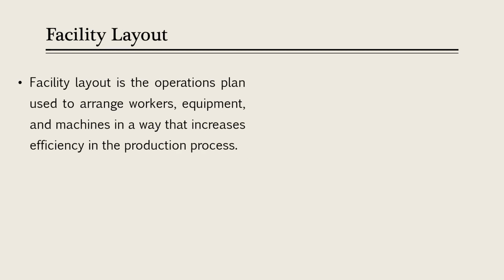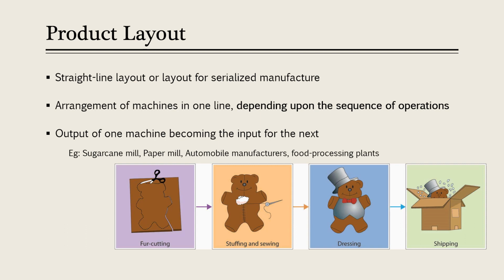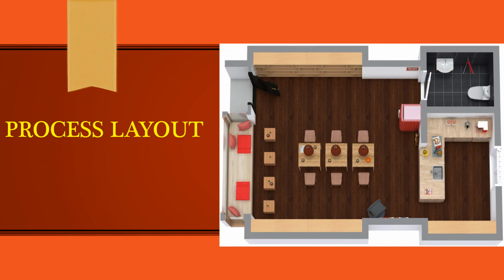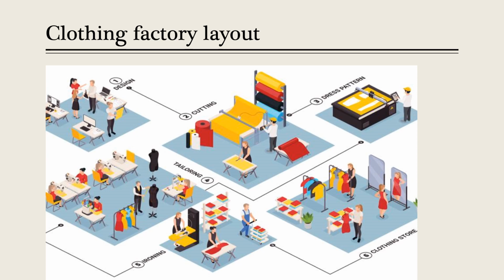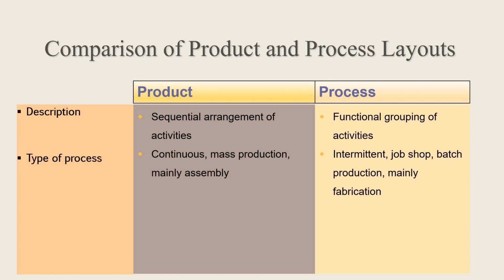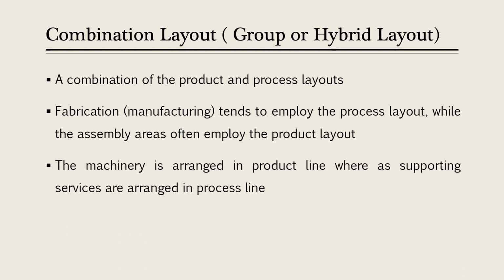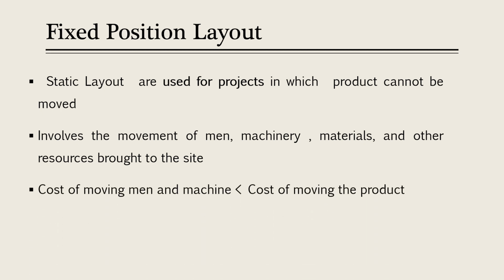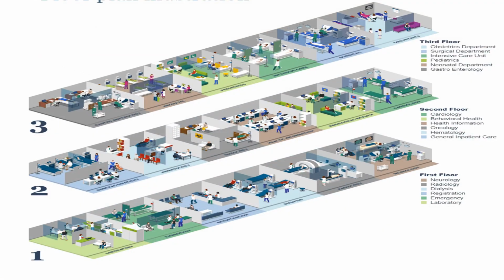Facility Layout planning